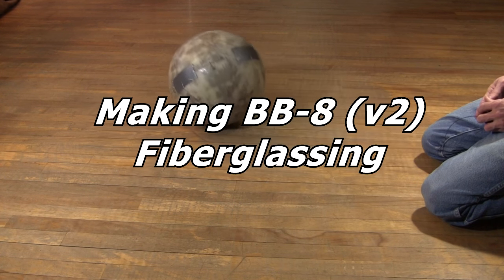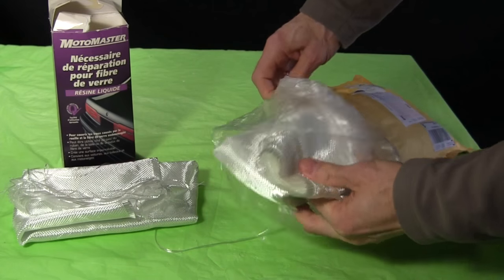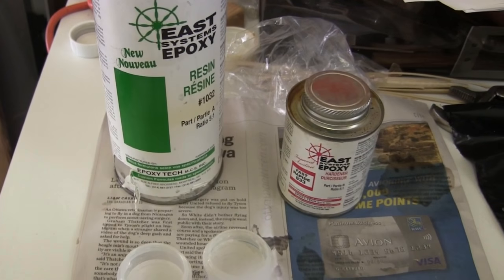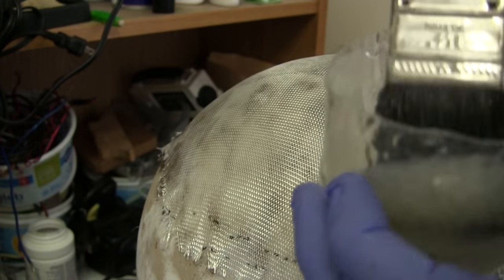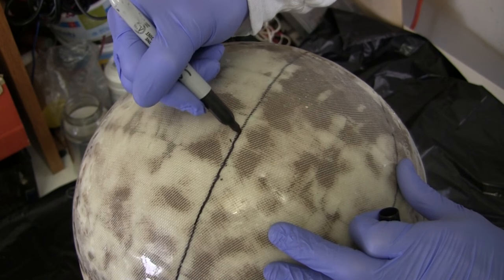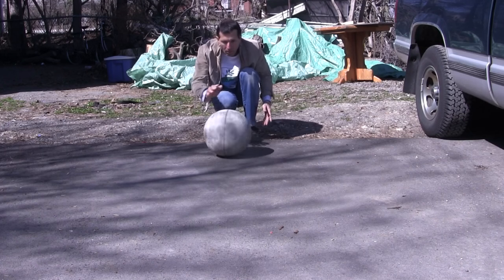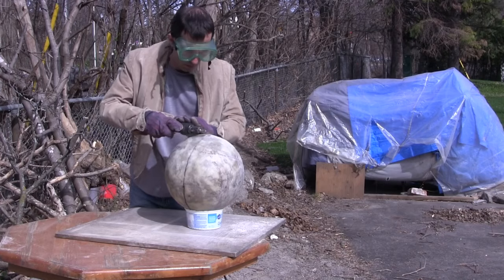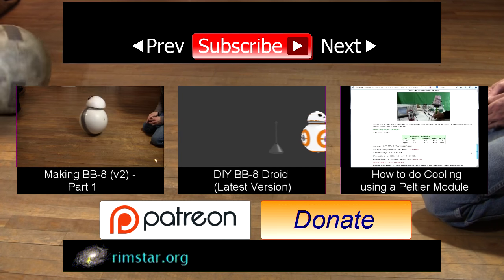Making BB-8 (v2) - How to Fiberglass - Part 2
How to do fiberglassing to make a more rigid ball for my BB-8 (v2) droid. The ball is just a cardboard globe, and with the weight of BB-8's drive system inside, the globe deforms a lot. After showing step-by-step how I put 3 layers of fiberglass on the globe, it's now so rigid that I don't notice any deforming.

Jonathan Rieke
James Padden